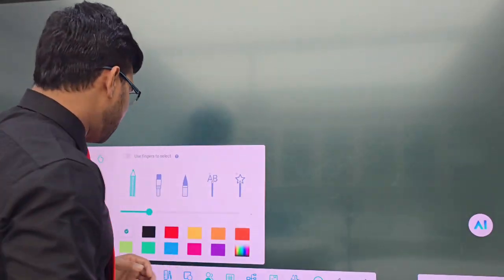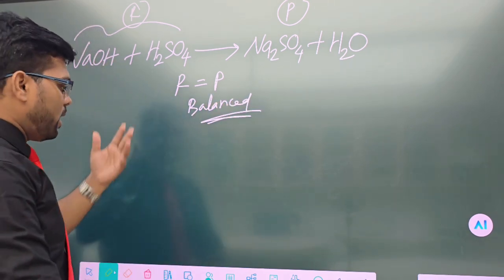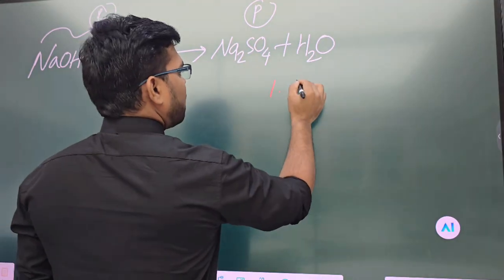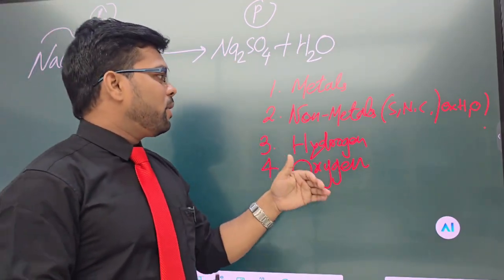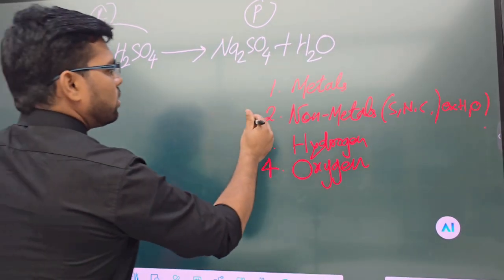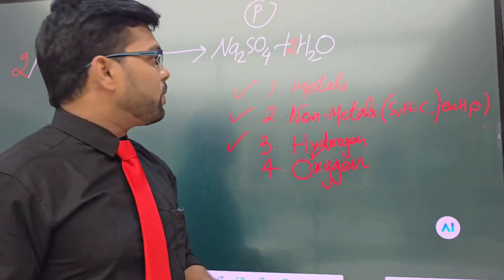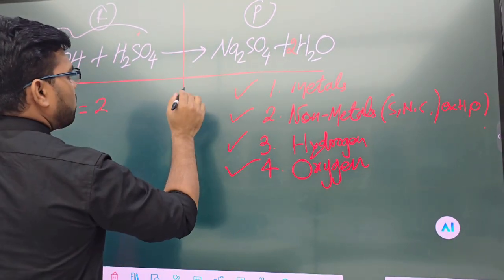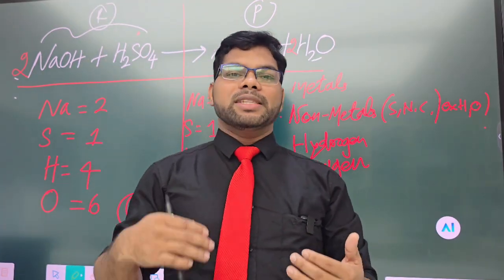Balancing chemical reactions# IB@ Cambridge IGCSE chem